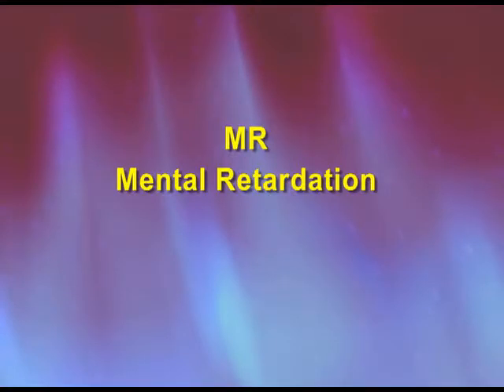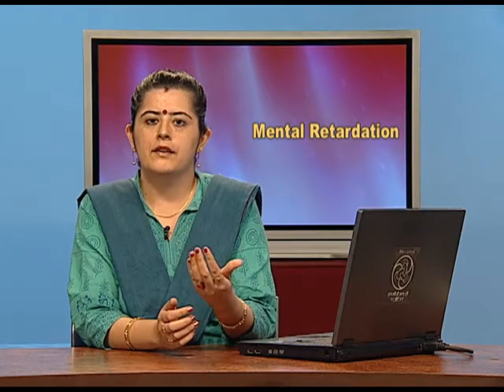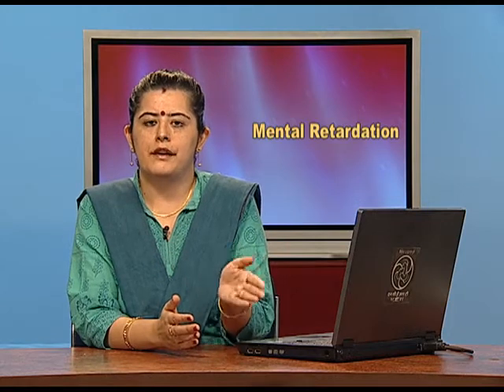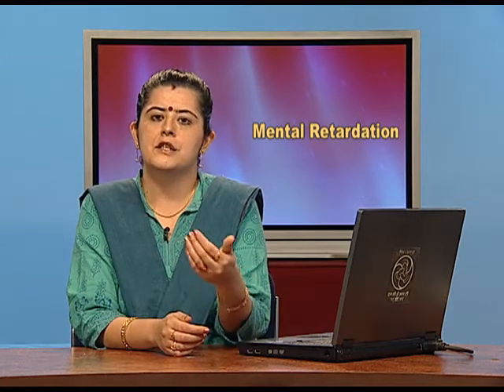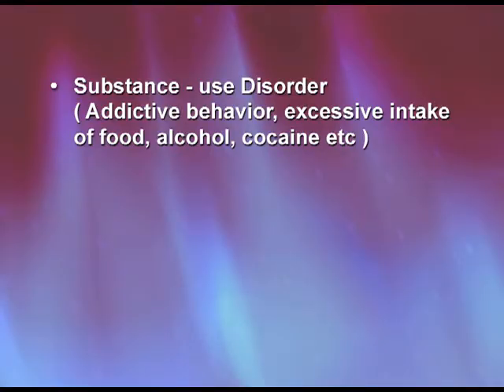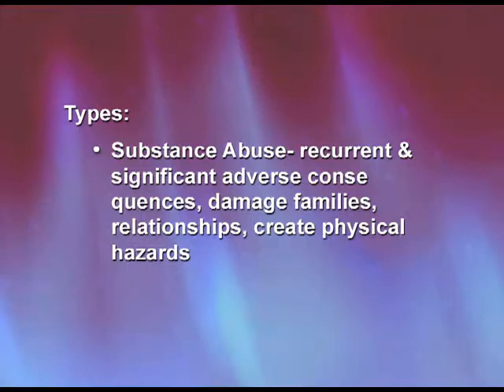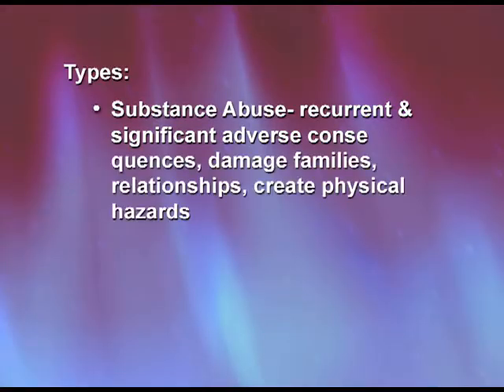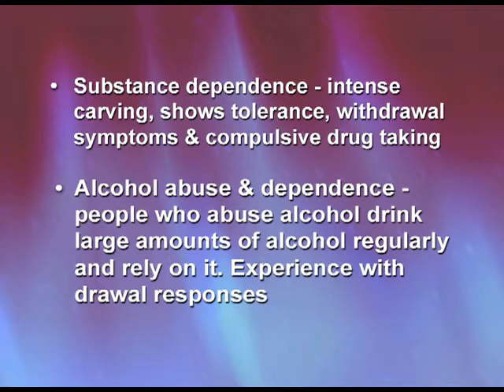PSYCHOLOGY XII CH4 EP7